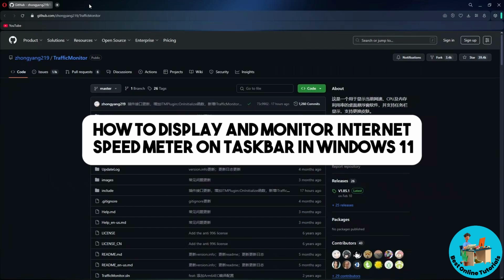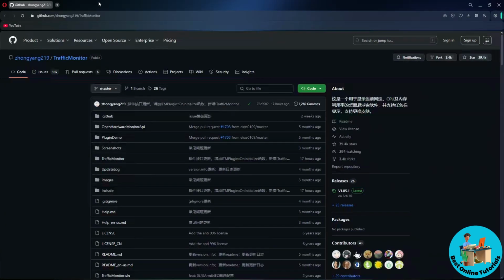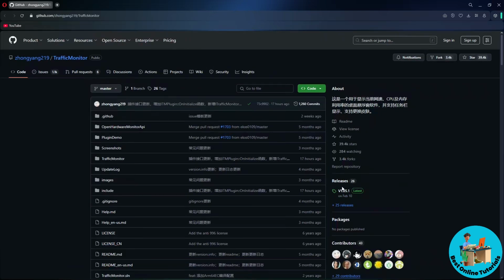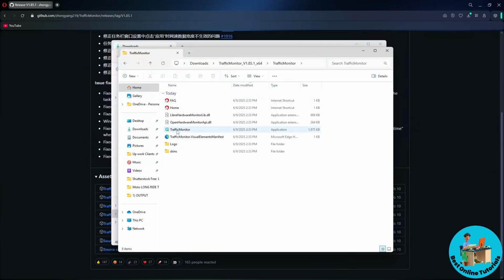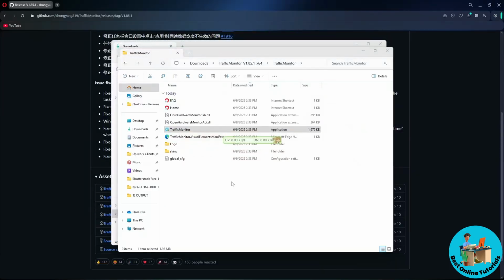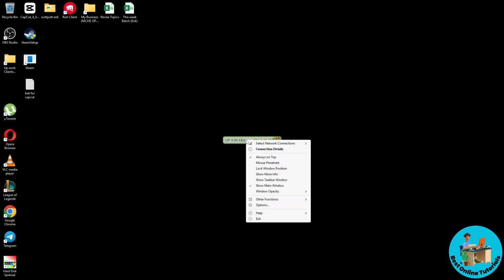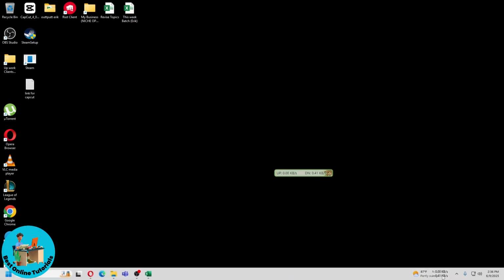How to display and monitor internet speed meter on taskbar in Windows 11 - Full Guide (Works 2026)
How to display and monitor internet speed meter on taskbar in Windows 11 - Full Guide!

Want to know if you're getting the internet speeds you're paying for? Learn how to monitor your internet speed in real-time on your Windows 11 taskbar! This handy feature allows you to keep an eye on your upload and download speeds without having to open any extra apps or websites. Say goodbye to slow internet and hello to a faster online experience. In this video, we'll show you how to enable and customize this feature to get the most out of your internet connection.